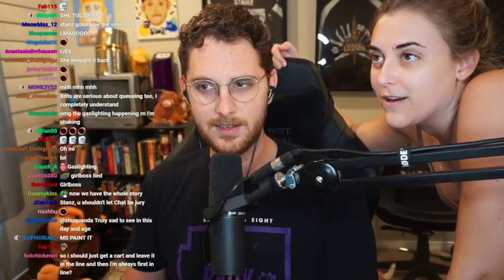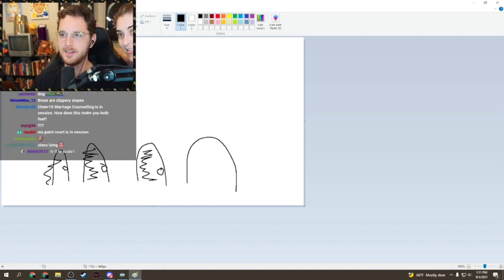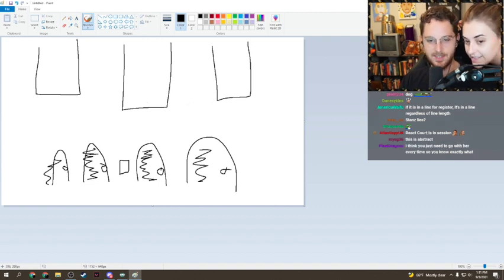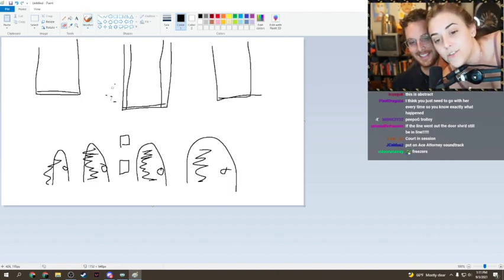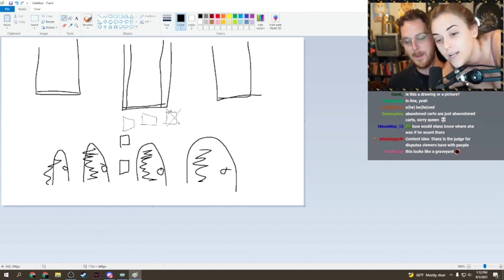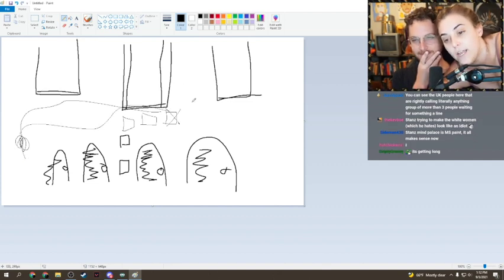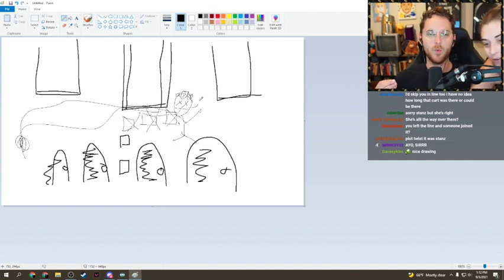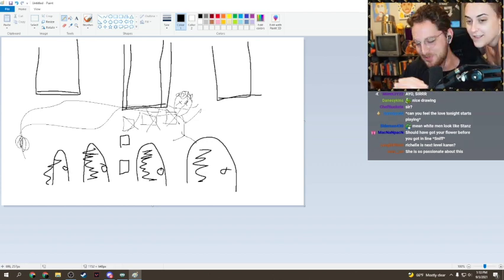That's how they got OJ Simpson off, some rhymes